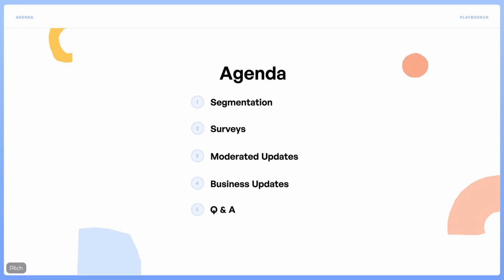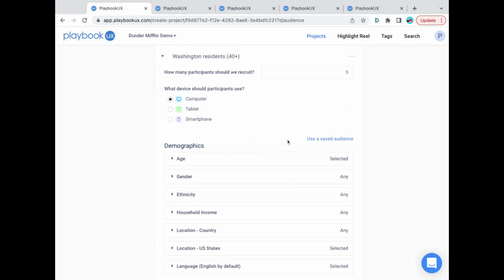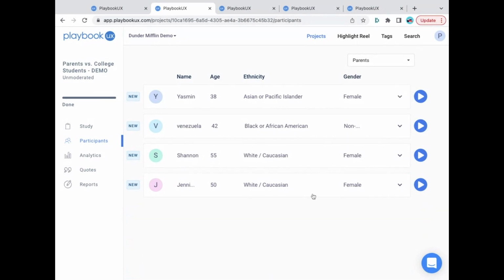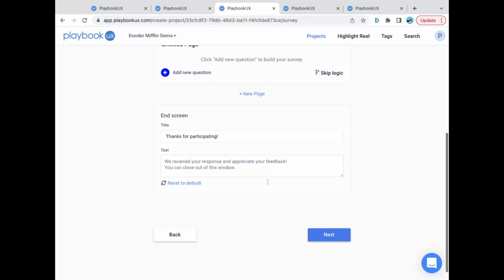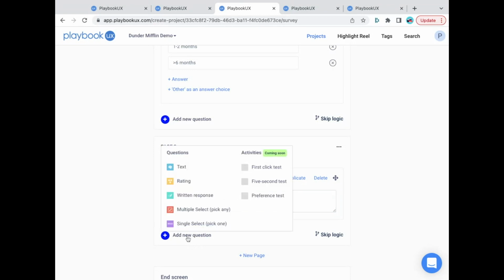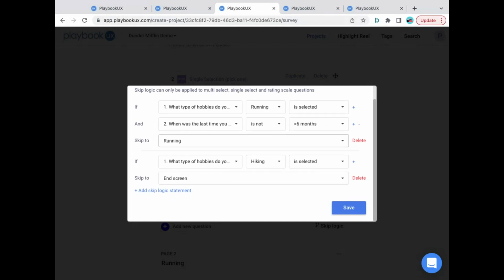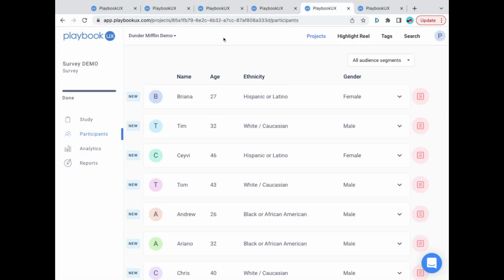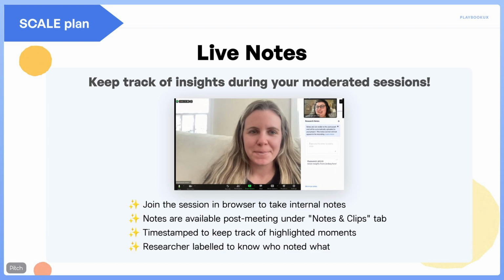January 2023 PlaybookUX Product Update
PlaybookUX Product Update Webinar. Learn about our exciting new features including:

✅ Surveys
✅ Segmentation
✅ Live Notes
✅ Moderated Interview Enhancements